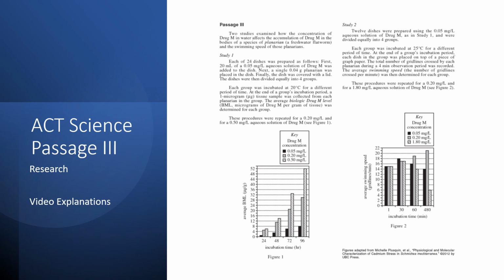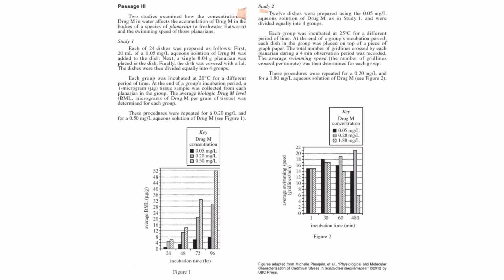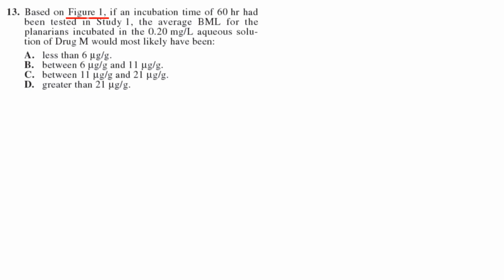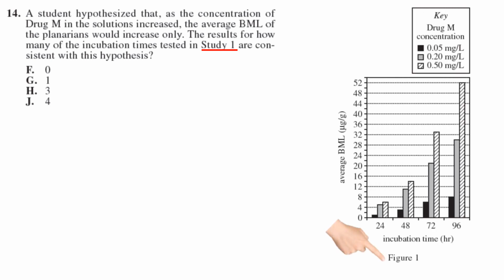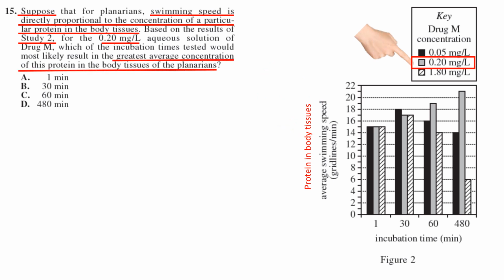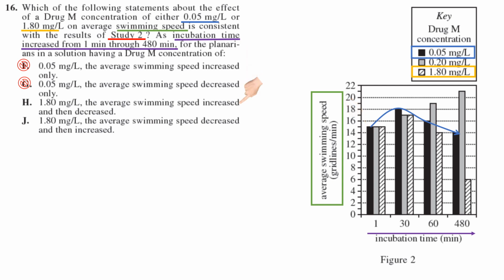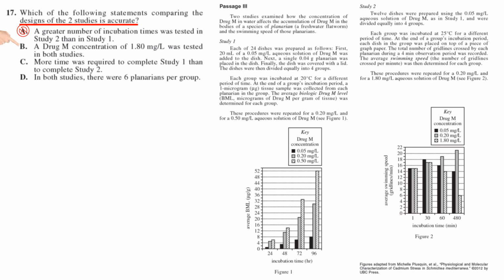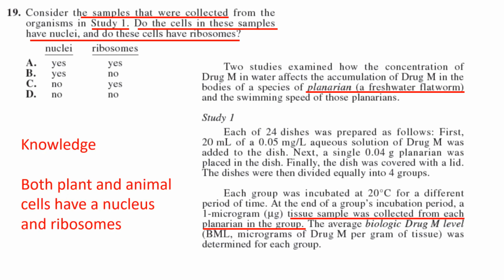ACT Science F12 PassageIII Video